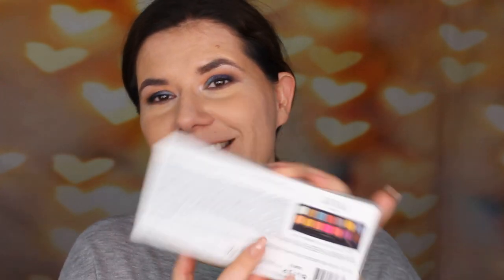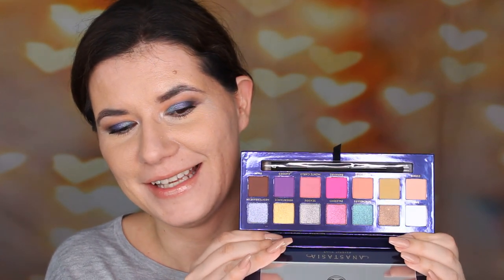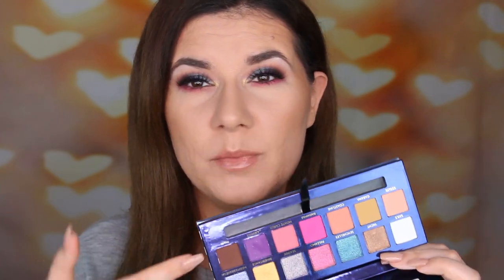Anastasia Riviera palette